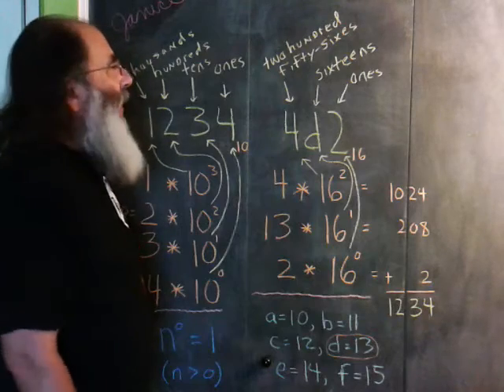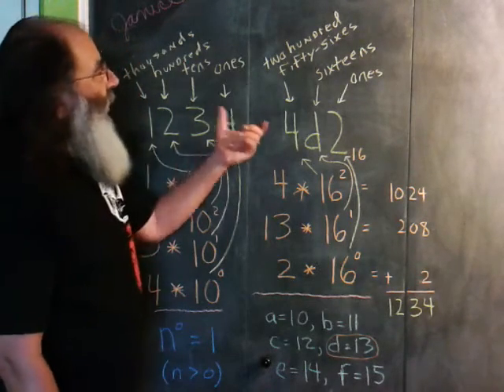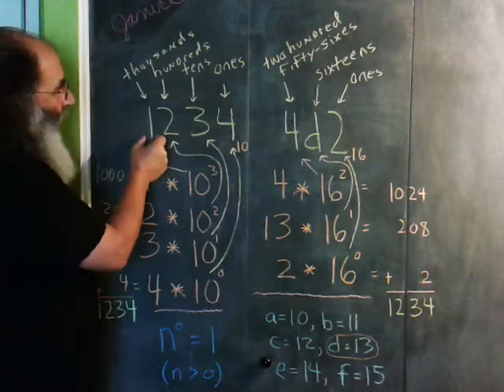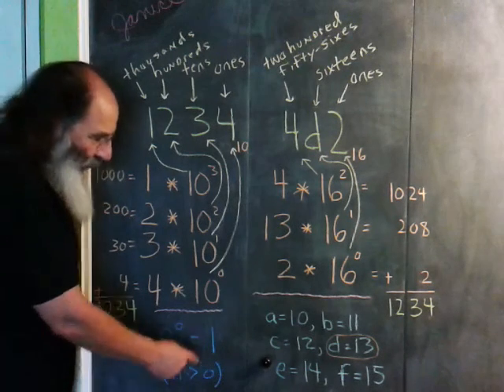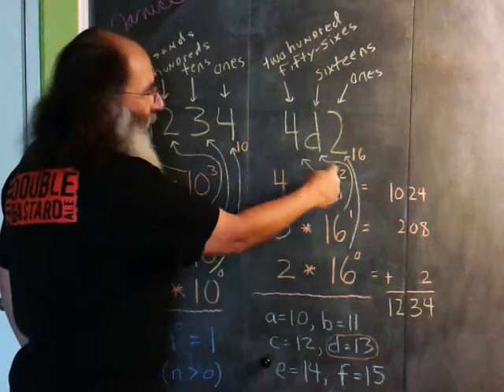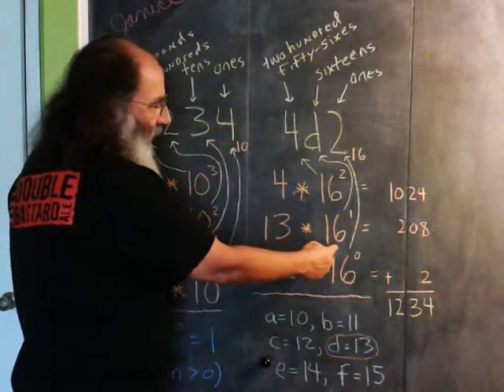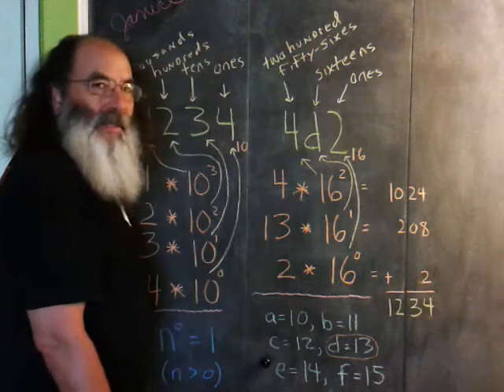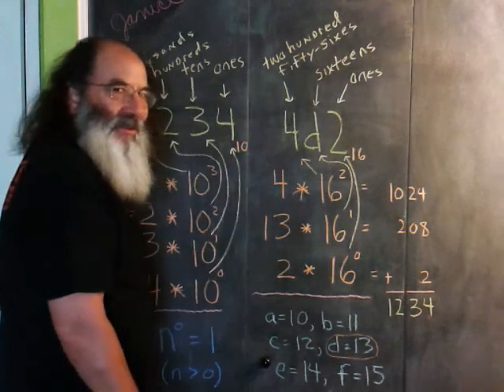Computing; Converting 1234 in Base-10 Equals 4d2 in Base-16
My quote collection hit 1234 quotes on 3 Sep 02012. I liked the number 1234, so I submitted it to my MBNA (MathBabbler Number Analyst). The MBNA reported that 1234 equals 4d2 in hexadecimal (base-16). I think 4d2 when spoken sounds like 42, which is the  fictional answer to "life, the universe and everything."